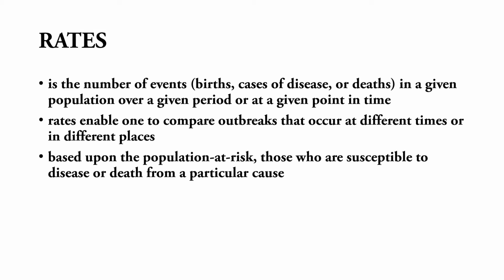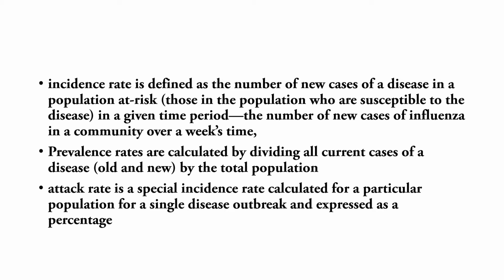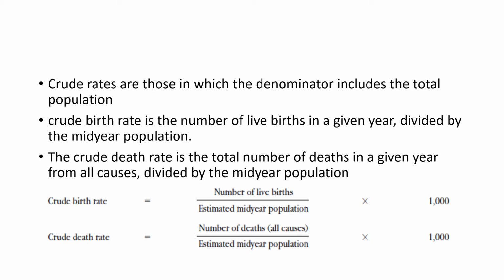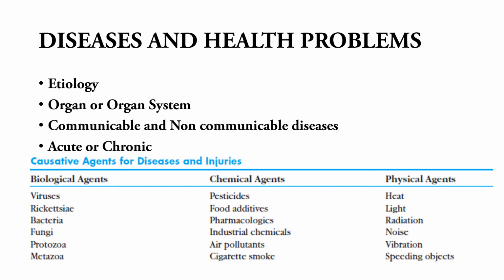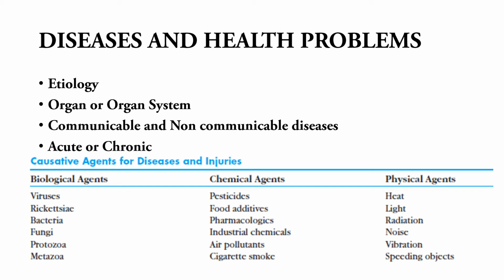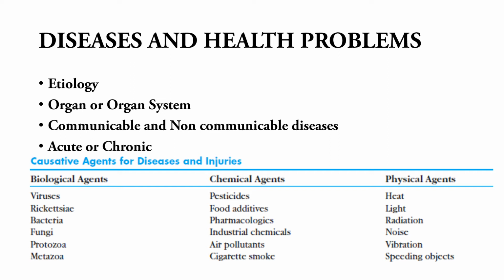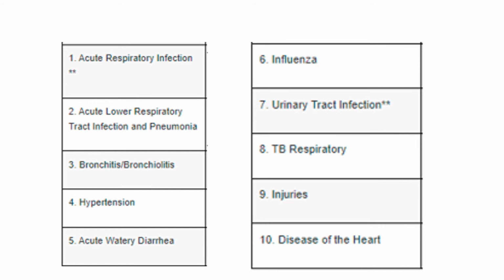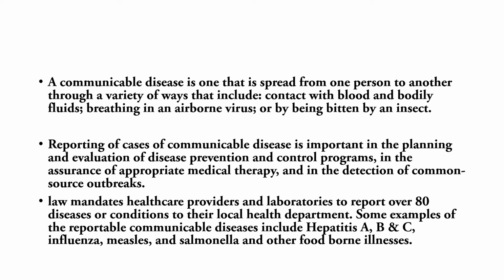EPIDEMIOLOGY Introduction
2nd lecture for CD2